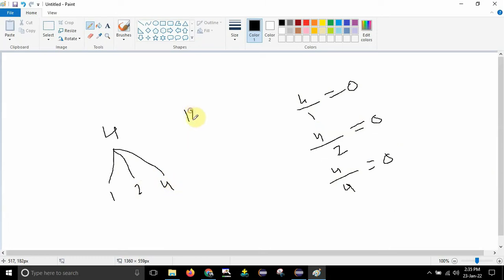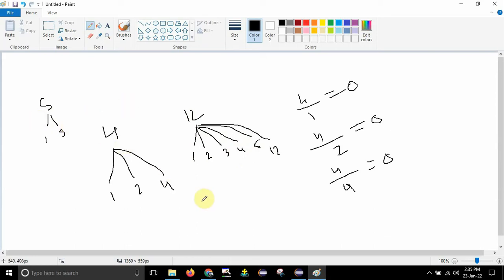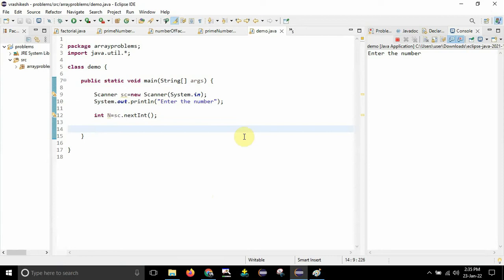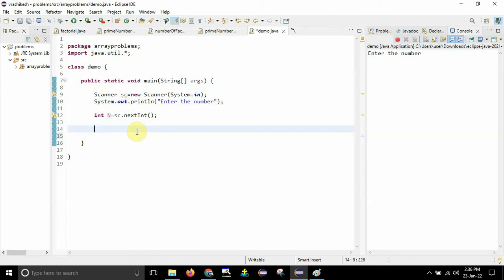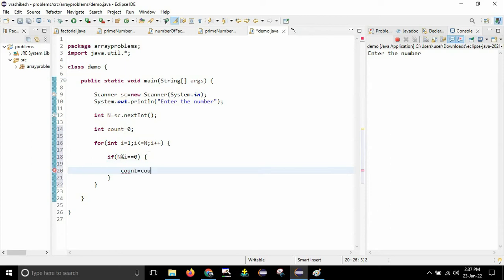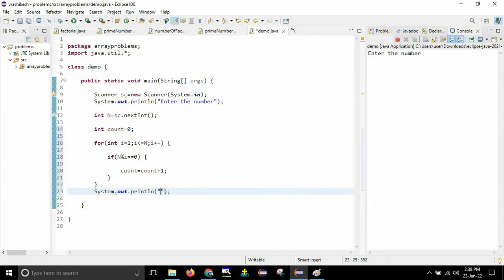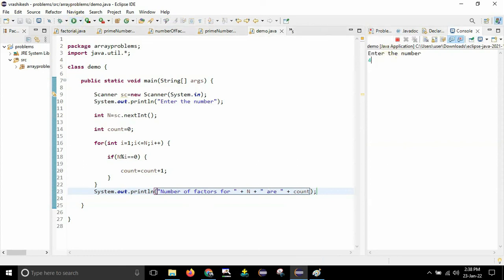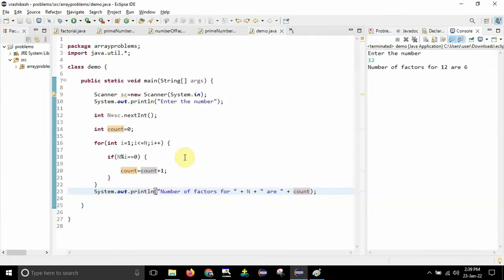How to find number of factors for given number in java / java code to find number of factors#factors